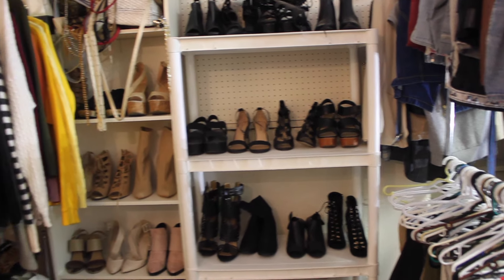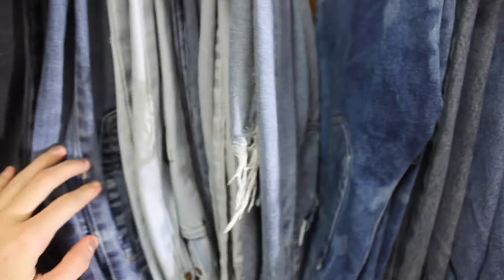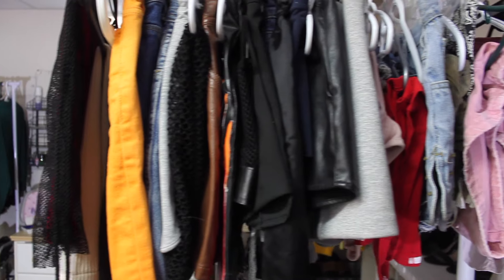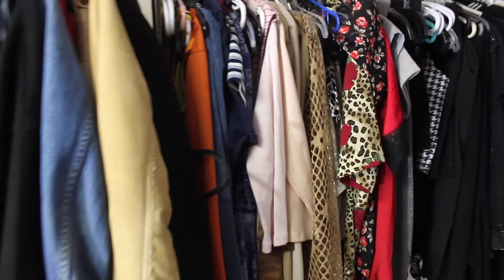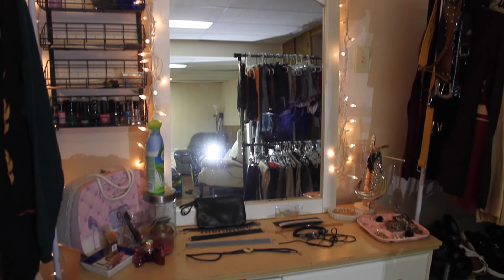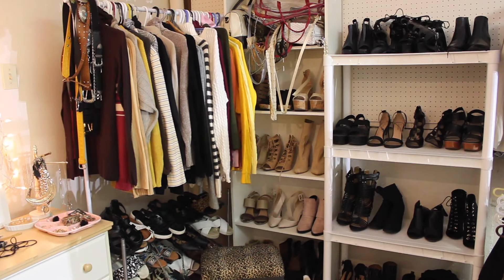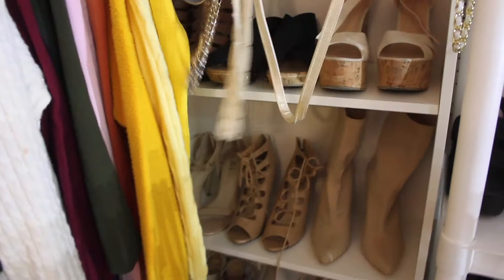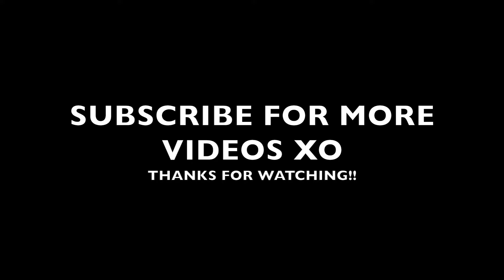HUGE CLOSET TOUR 2017 // Threadsobsessed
HELLO LOVES. Here is the very highly requested closet tour!!. HOPE YOU ENJOY xx

... More and better stuff coming soon xx

(MIGHT HAVE TO COPY AND PASTE INTO THE SEARCH BAR)

FACTS ABOUT ME:
Canadian
20 Years Old
Lover of all things Fashion & Beauty